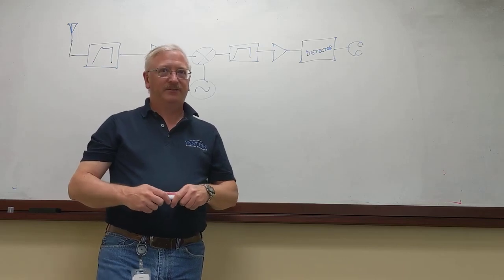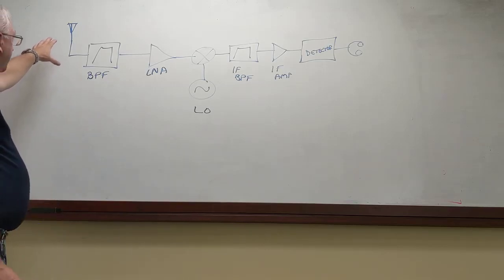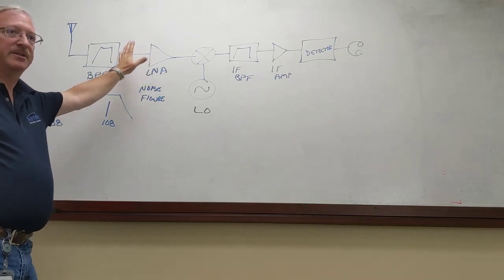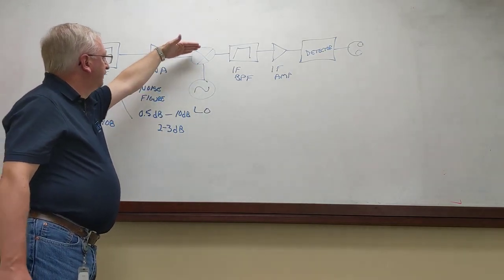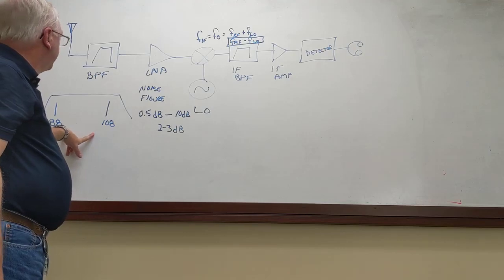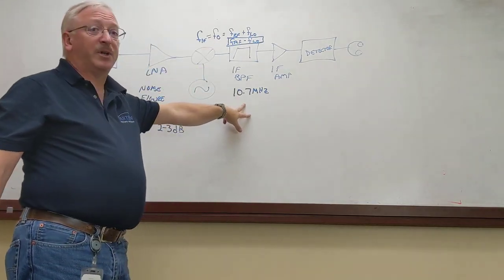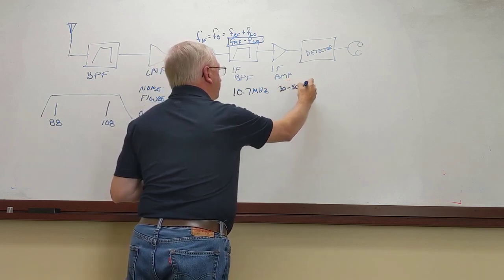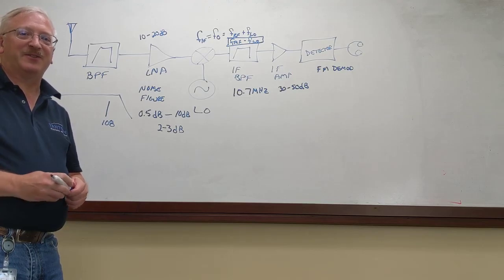Vanteon RF Receiver Tutorial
RF Receiver Tutorial with special guest Dave Hunter.